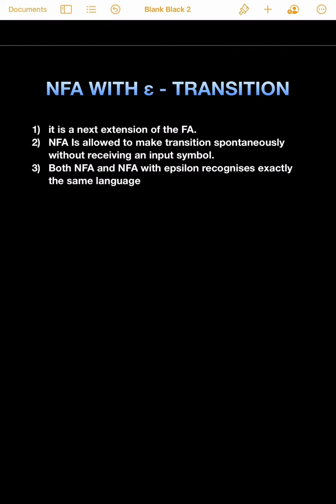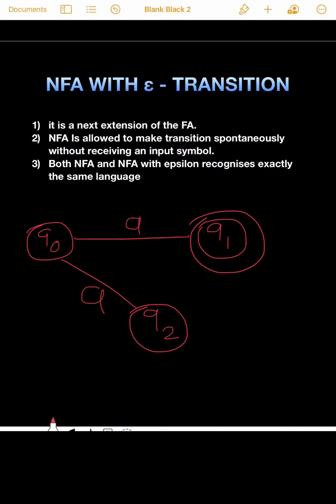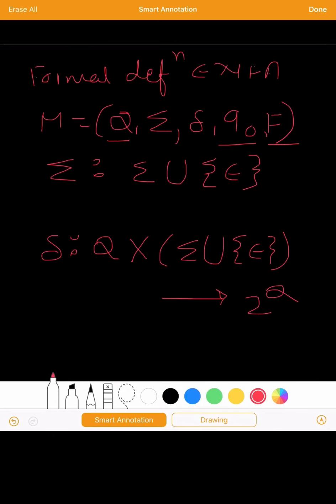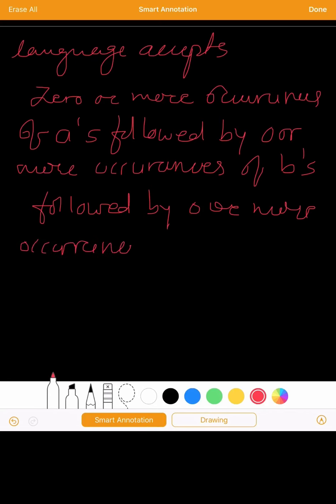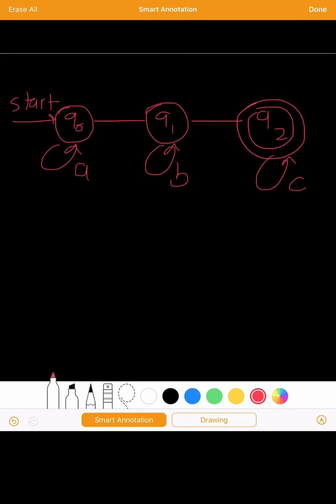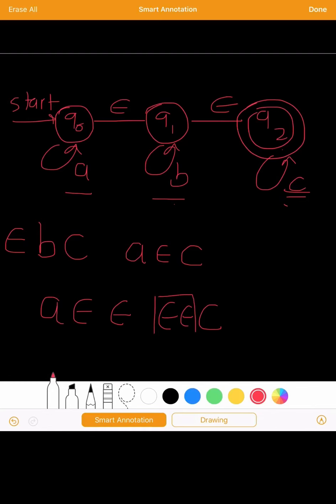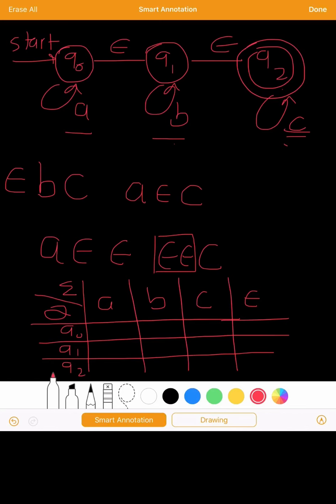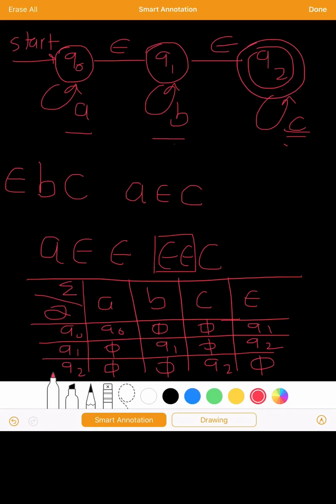Theoretical Computer Science - Video Lecture 3: NFA with Epsilon Transition